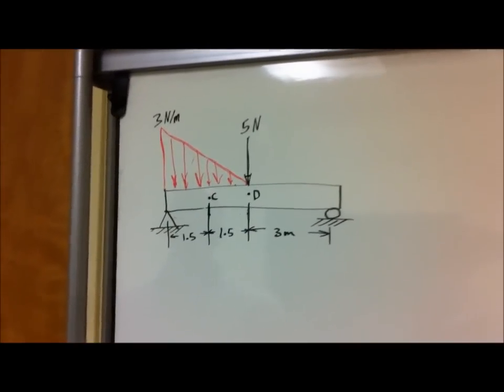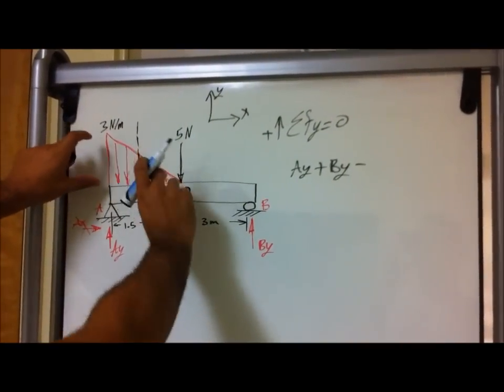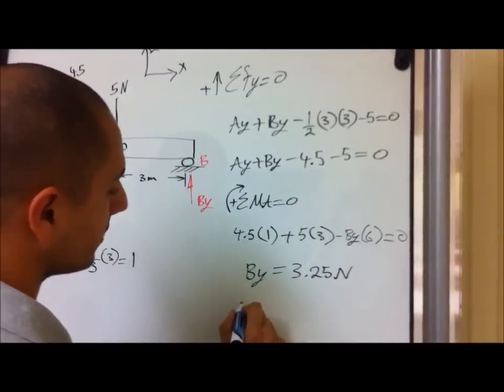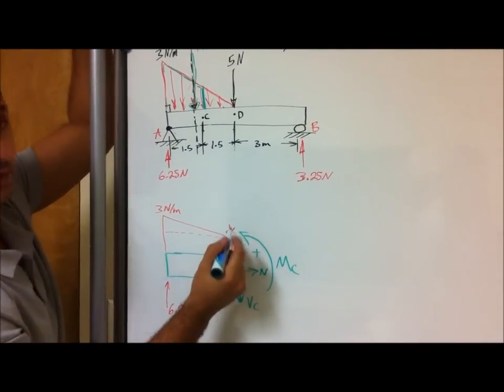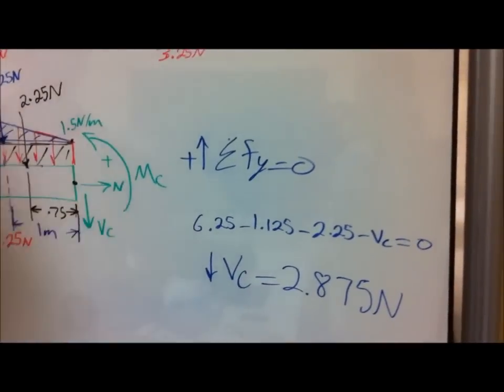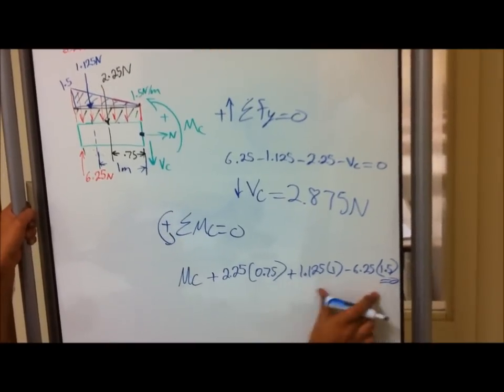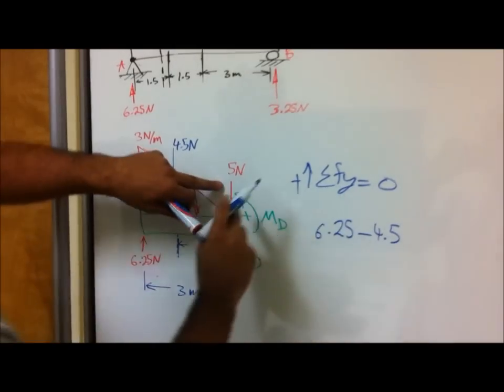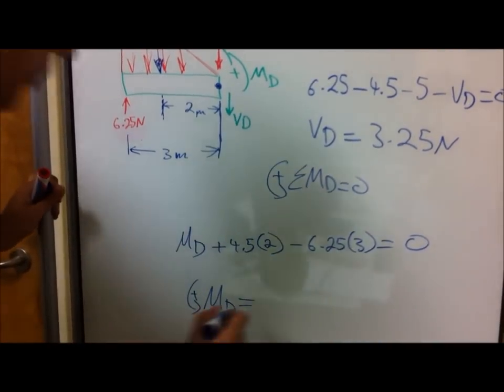The EASIEST way to solve for MOMENT and SHEAR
shows how to find the internal shear and moment acting at any giving location
and for drawing the shear and moment diagram: